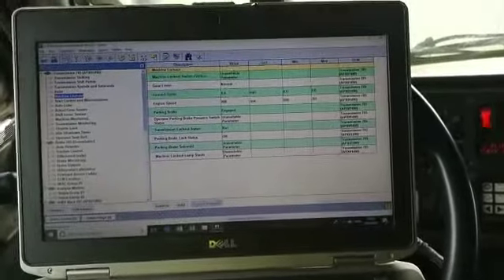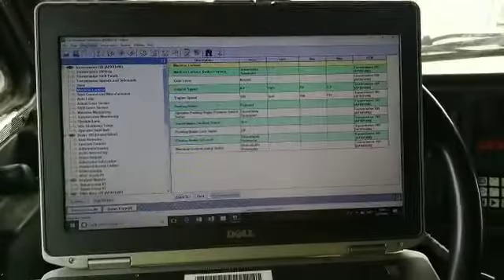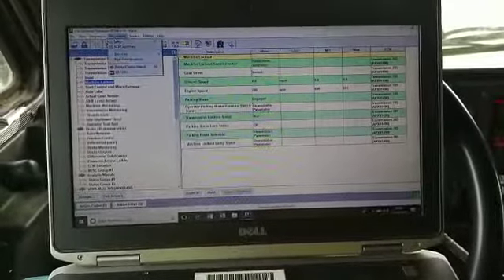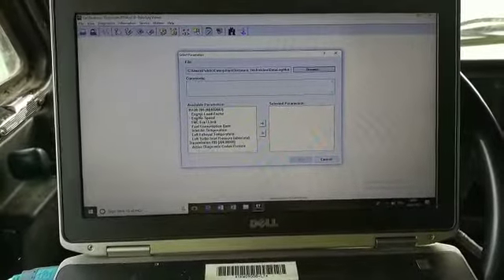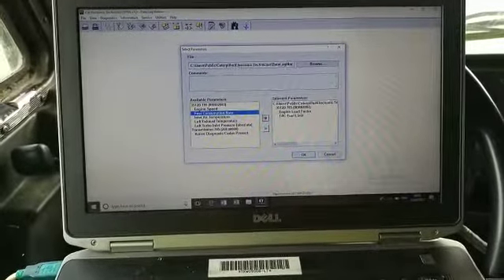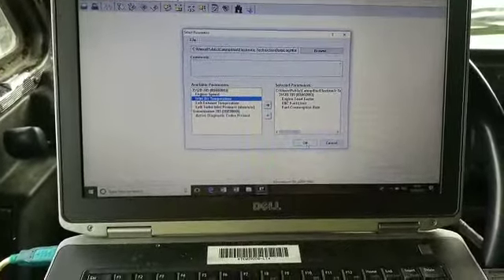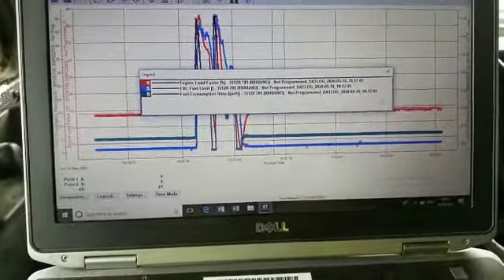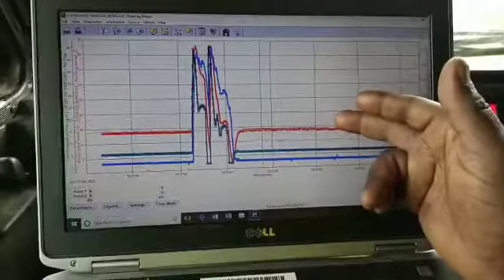Jacob Garbin - An Intermittent or Erratic Diagnostic Code Pops up When CAT Truck 785C Climbs Ramp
Jacob Garbin brings to us this video about how to troubleshoot an intermittent or erratic diagnostic code popping when truck 785C initiate a ramp with CAT ET Vims.